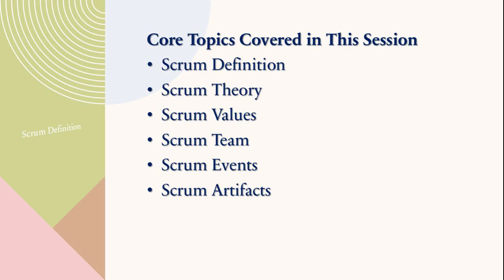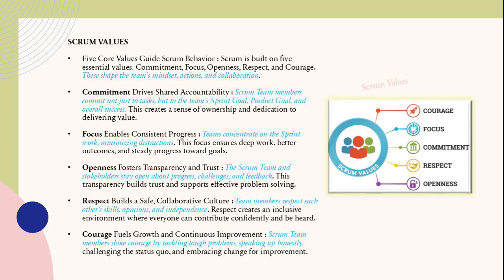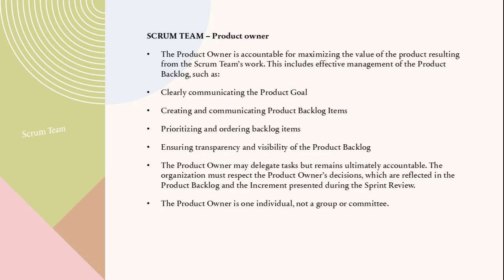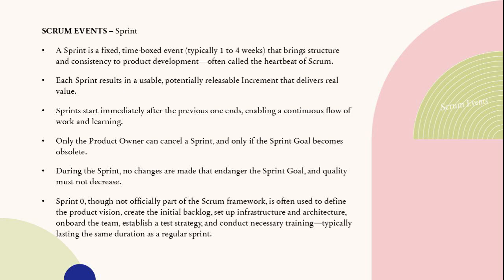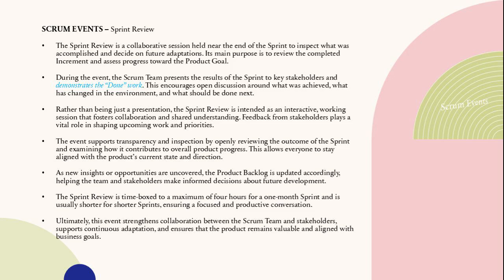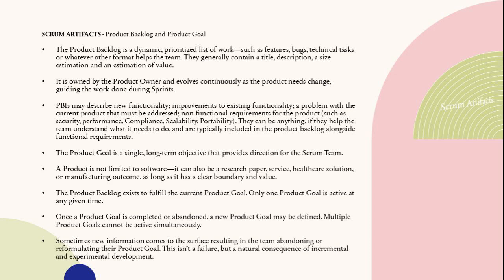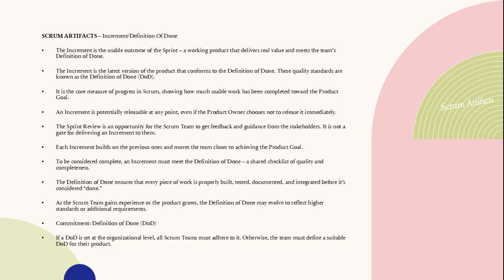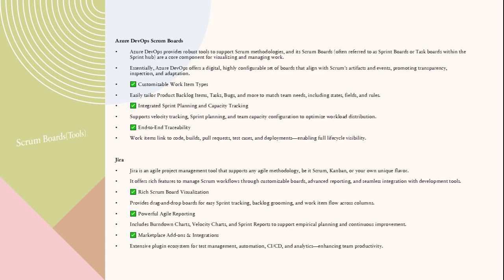Scrum Explained in 15 Minutes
Scrum Framework Demonstration (Based on The Scrum Guide) – By Satish Nidumukkala